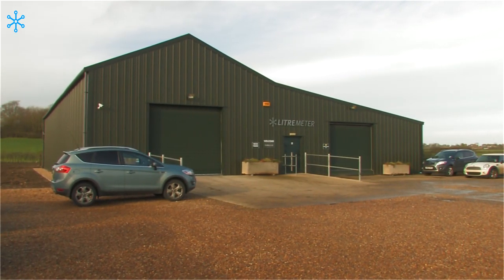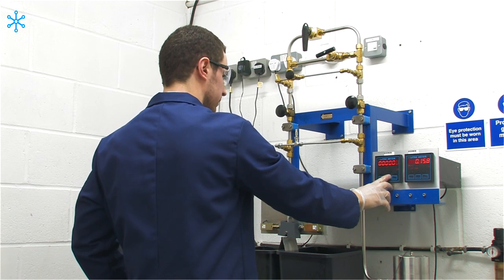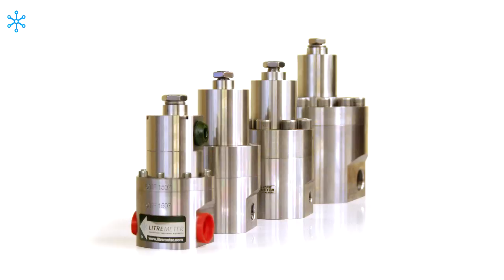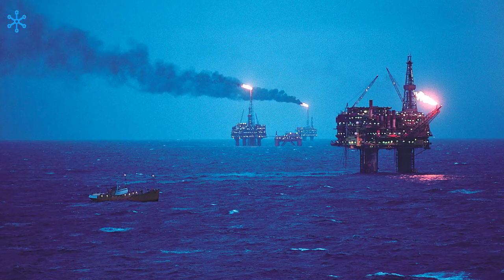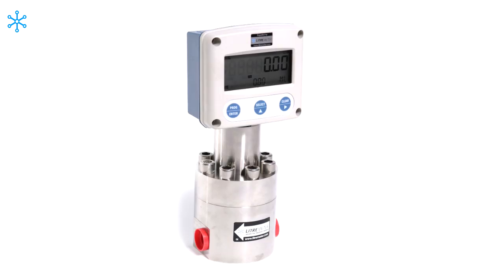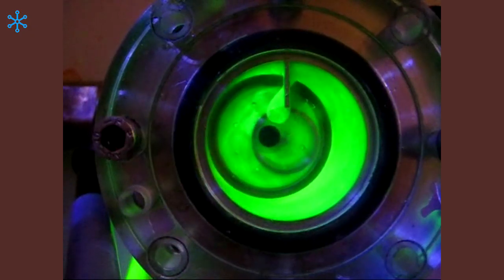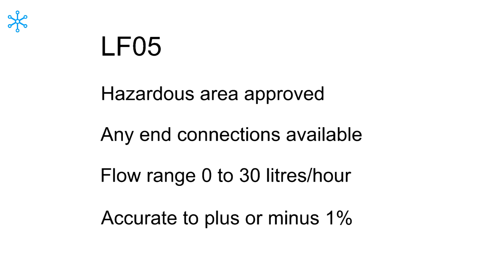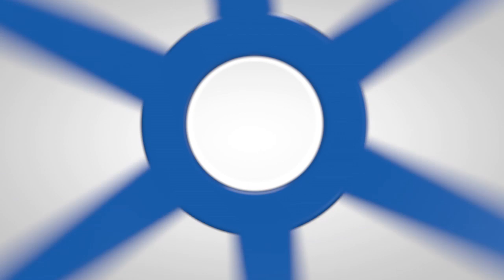Litre Meter - Lowest Flow Measurement Ever from the Flowmeter Technology Experts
With 25 years' experience supplying the VFF Rotary Piston Positive Displacement flowmeter, and nearly 40 years total supplying an astonishing range of durable, industry-standard flowmeters, Litre Meter are leading experts in flowmeter technology and have a solution to fit every flow measurement need.
Our LF05 -- popular for Chemical Injection and Hydraulics Monitoring -- now measures even lower flow rates, topsides and subsea, meaning perfect precision no matter how low the flow.
You will find a huge range of flowmeters in our expansive catalogue, and for more specific requirements, we offer custom designs, including Autoclave/Hub connectors, high pressure, ATEX, IECEx, FM or UL certification.